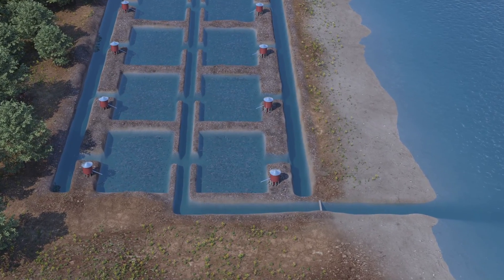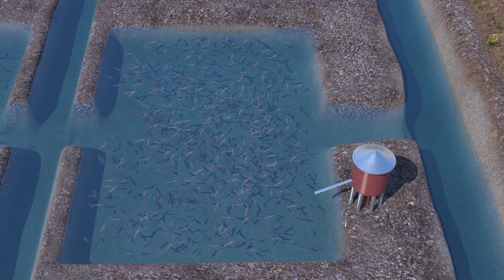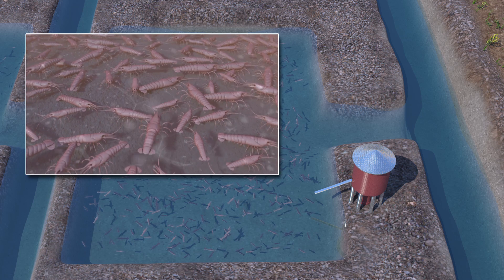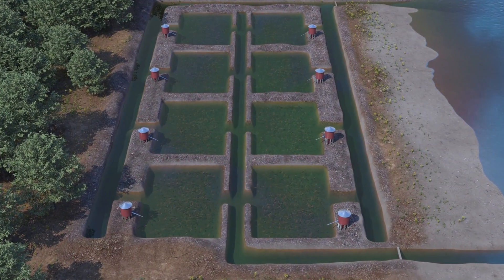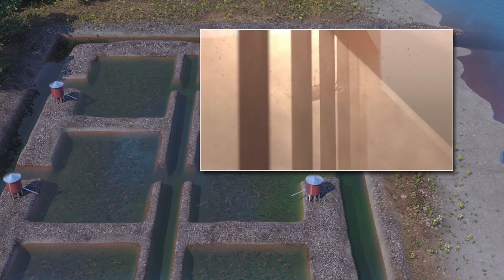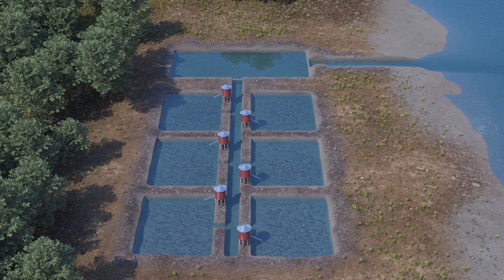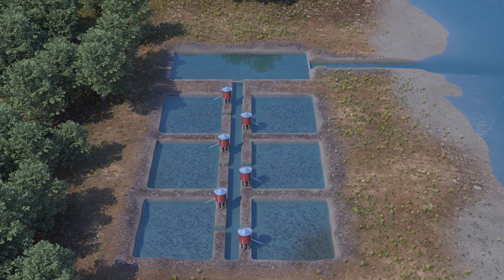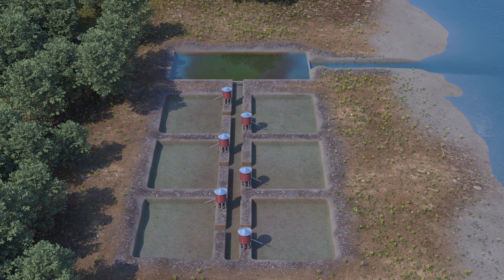How Seafood is Farmed: Ponds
Ponds enclose fish in a coastal or inland body of fresh or salt water. Shrimp, catfish and tilapia are commonly raised in this manner. Wastewater can be contained and treated. However, the discharge of untreated wastewater from the ponds can pollute the surrounding environment and contaminate groundwater. Moreover, the construction of shrimp ponds in mangrove forests has destroyed more than 3.7 million acres of coastal habitat important to fish, birds and humans.